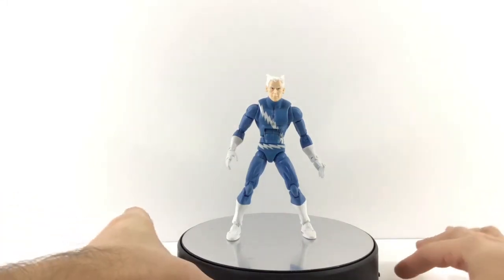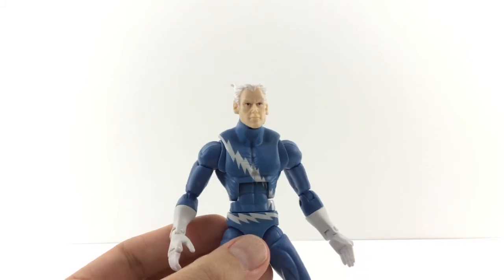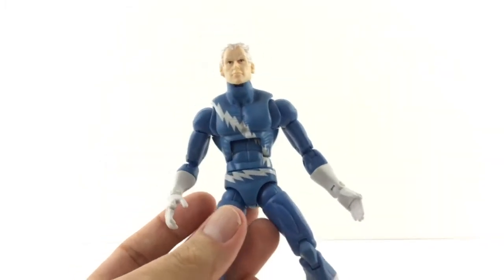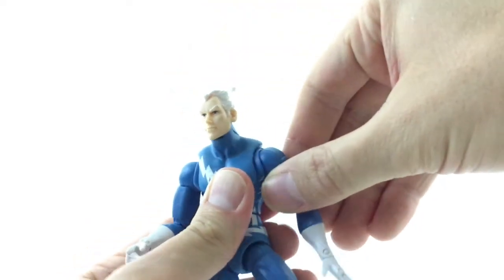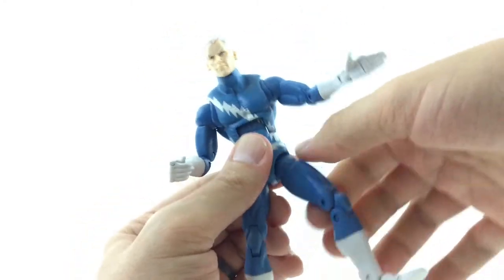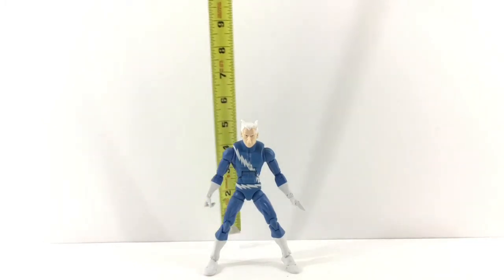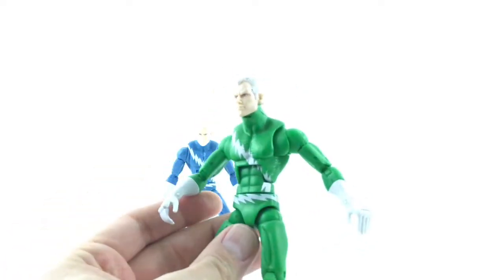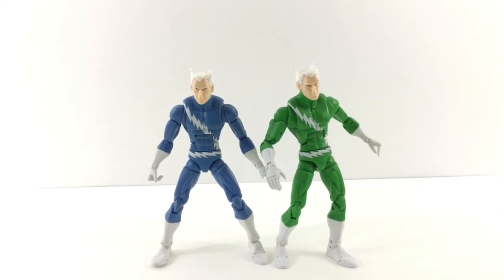Marvel Legends Blob Series Quicksilver Review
Hey everyone hope you enjoy my review on quicksilver.